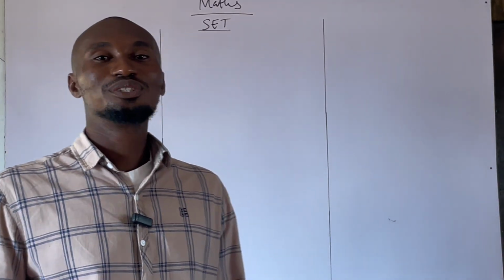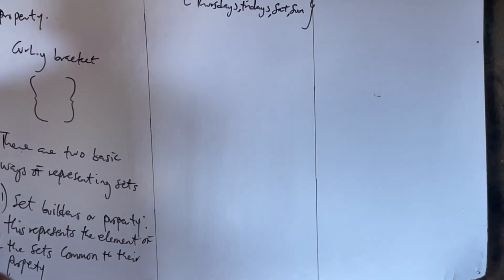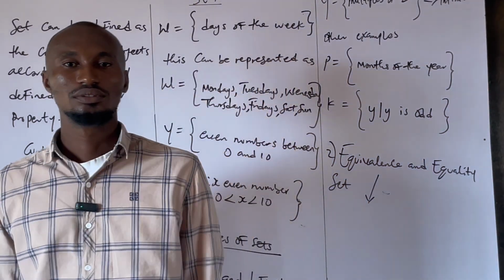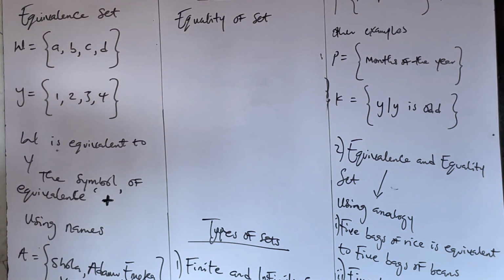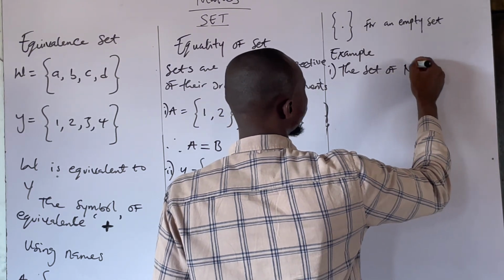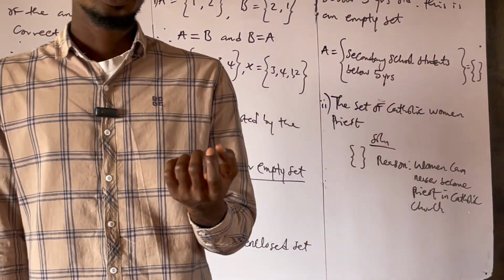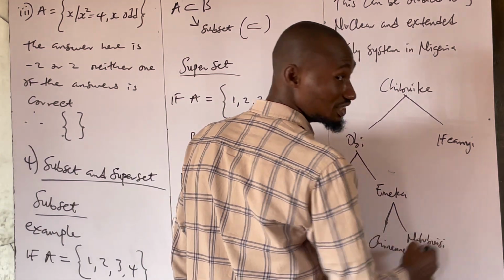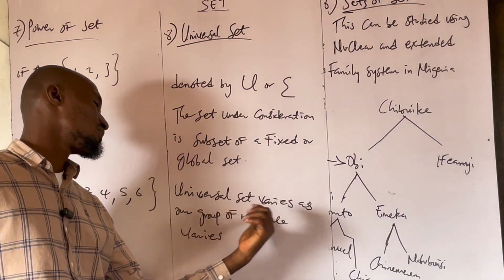Introduction To Sets / Types Of Sets